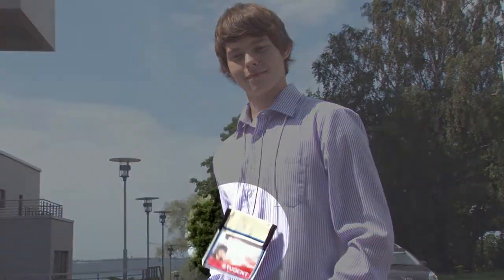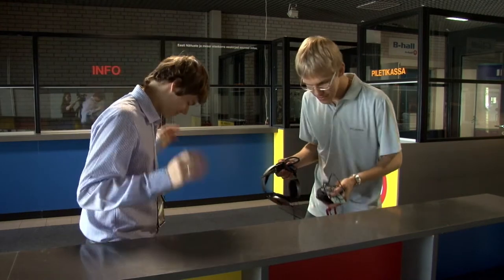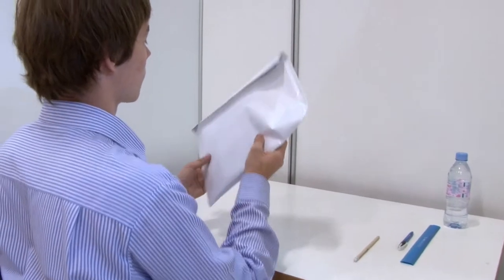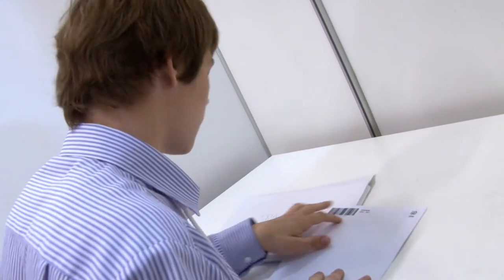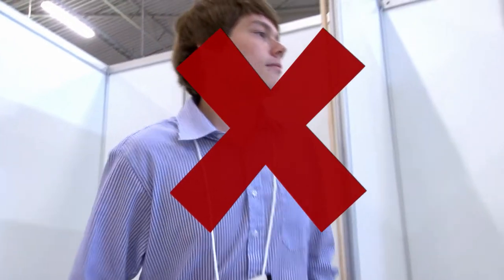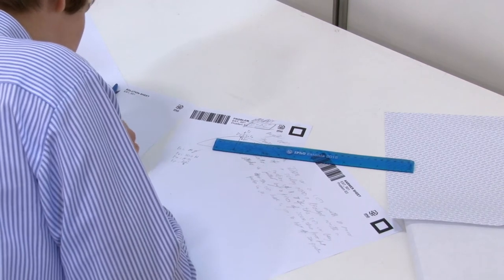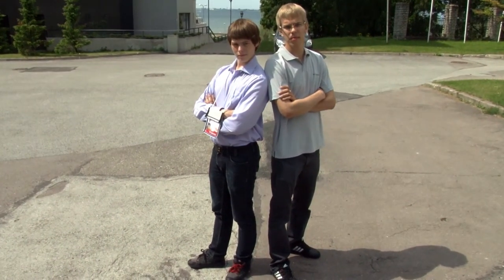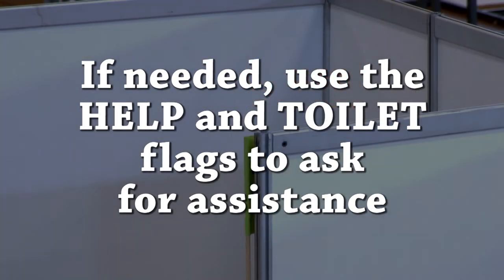IPhO 2012 reminder video for participants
Thanks for the volunteers who helped us to create this video.

Actors:
Albert - Timothy Henry Charles Tamm
Oliver and The Omnipotent Voice from Above - Oliver Grauberg

Script, operator and editing:
Marko Puusaar

Script:
Ene Koitla
Marily Hendrikson